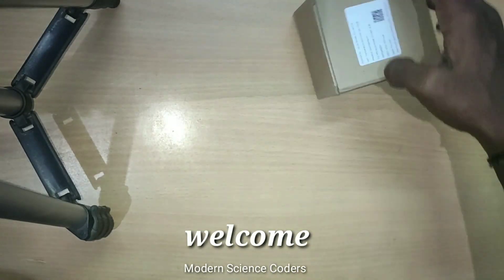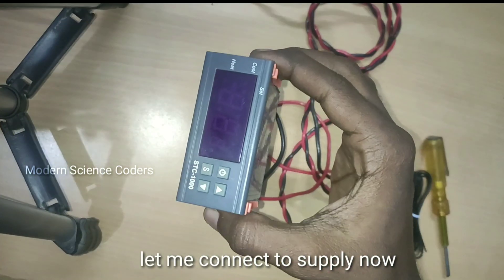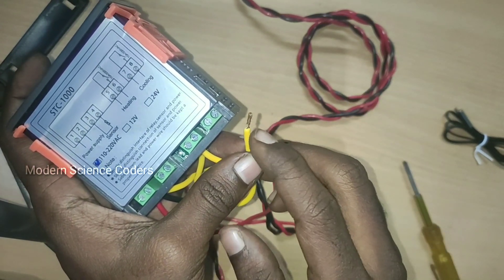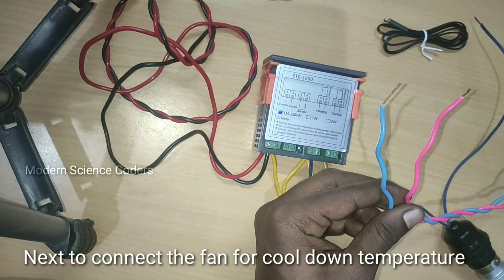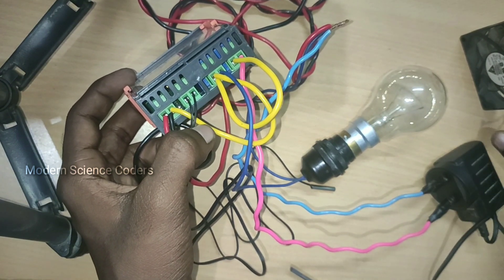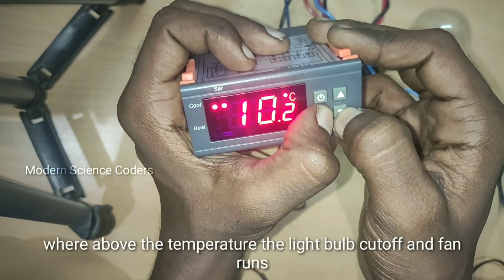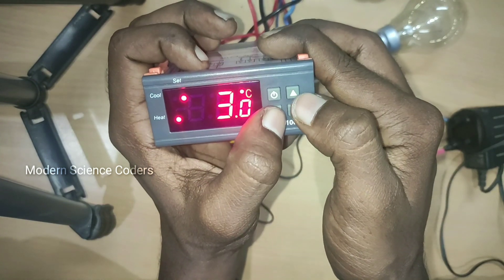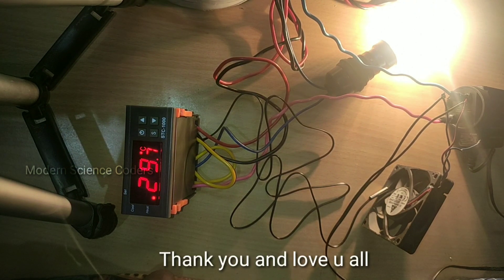Egg Incubator (with Subtitles) - Tamil முட்டை கொள்முதல் செய்ய தவறாமல் இதை பார்க்கவும்!! | STC-1000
This is the video about the making of egg incubator who has lot interest in egg hatching can watch this and it is fully explained in தமிழ் (with English Subtitles) so any one can understand easily about the module stc-1000 how is was used and programmed and unboxing too..

Credits: Modern Science Coders
Voice: Vignesh Waran
Making: Vignesh Waran
Sub Titles: English
Editing: Vikimass_editz
Camera: Vignesh  Waran
Description: pooja s
Sponsers: Quick Sense Innovation
Copy Rights: @ Modern Science Coders